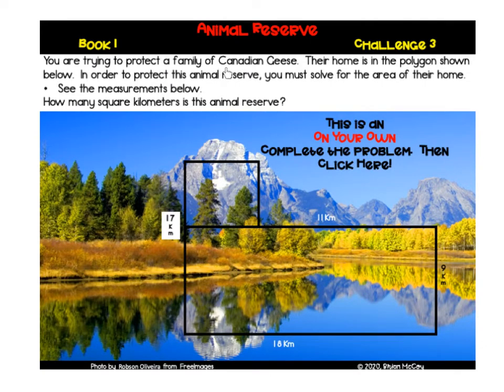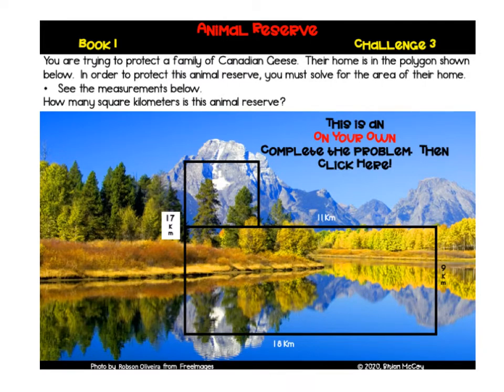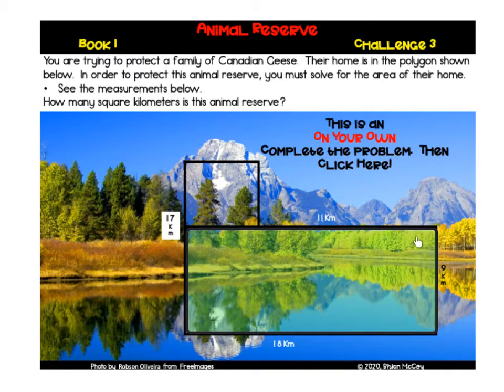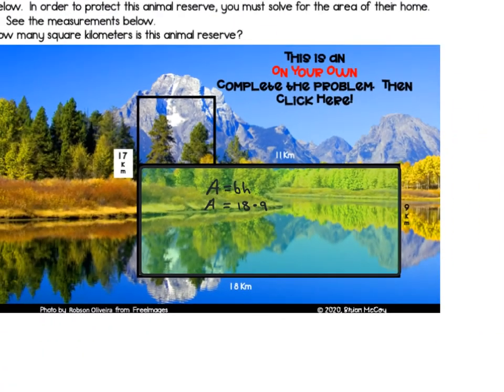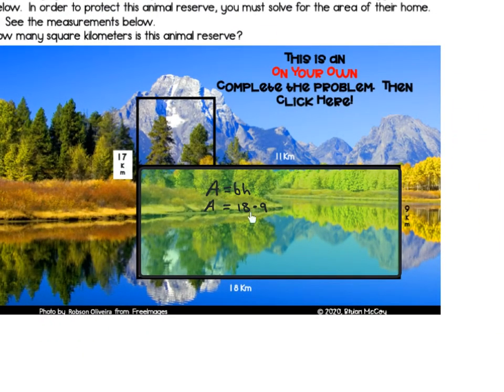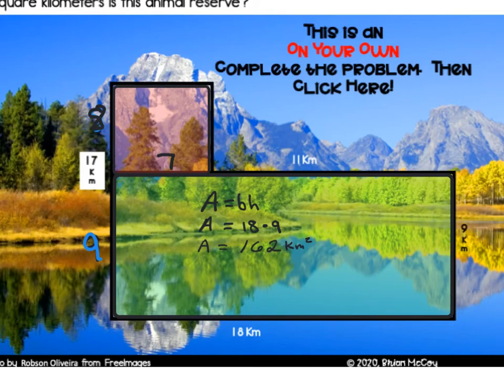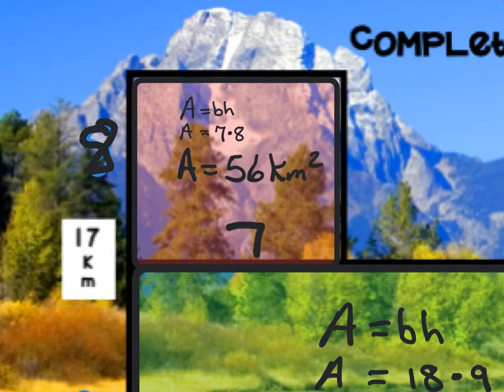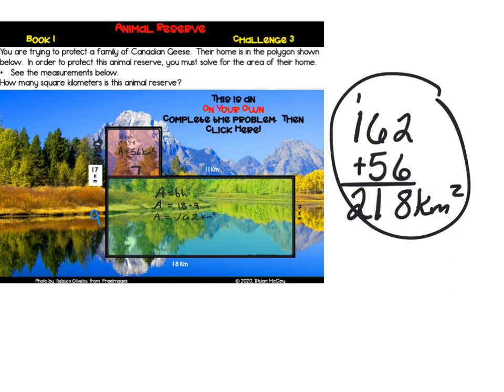The Canadian Geese Nest 🦆 - Area of a Polygon: Animal Reserve 1.3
The Canadian Geese Nest 🦆 | Finding the Area of a Polygon

🦆 Protecting the Canadian Geese Habitat
A flock of Canadian geese relies on this reserve. Solve for the area of their home.
📏 Bottom Base: 18 Kilometers          📏 Left Portion of Top Base: 11 Kilometers
📏 Left Height: 17 Kilometers
❓ How many square kilometers is this animal reserve?

How big is the Canadian geese’s nest? In this fun geometry challenge, your child will use the trapezoid area formula to solve a real-world math problem. A great way to practice area calculations and learn about different polygon shapes!

📏 Problem: How many square kilometers is the Canadian Geese’s nest?
🎥 Follow along with this free tutoring video!